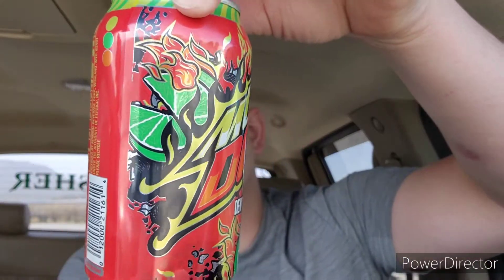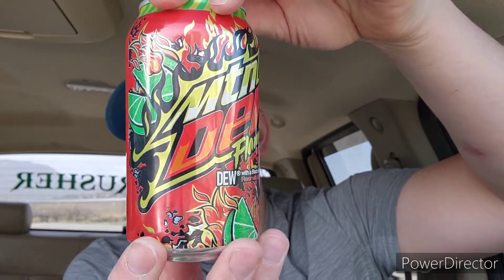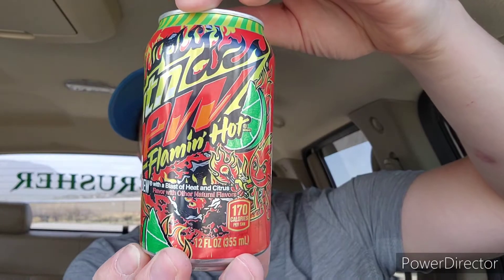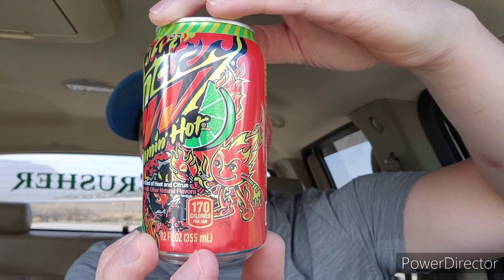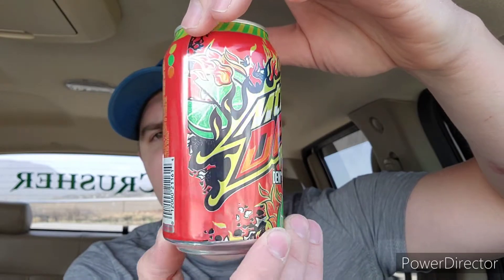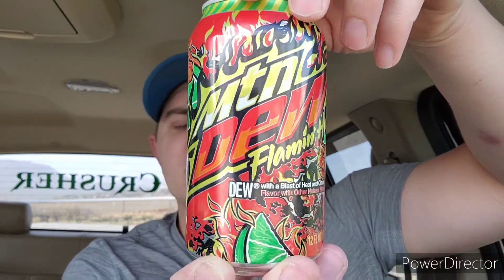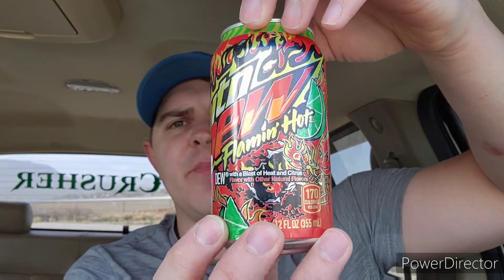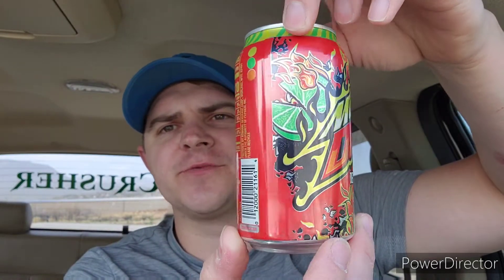Mtn Dew Pitch Black!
my review of Mountain Dew pitch black and a look at the new flaming hot can.